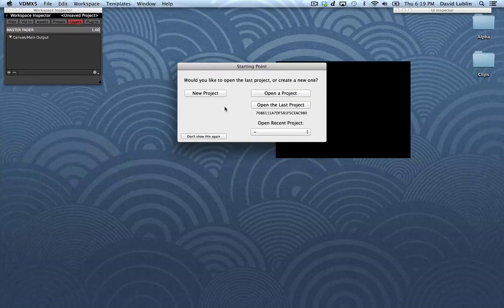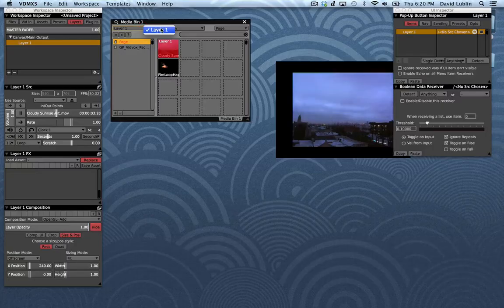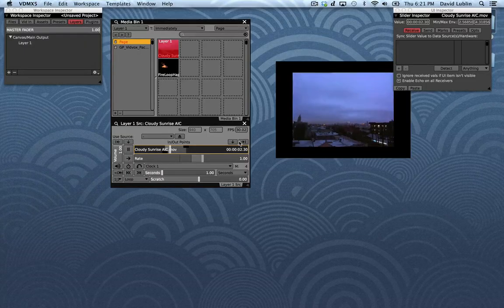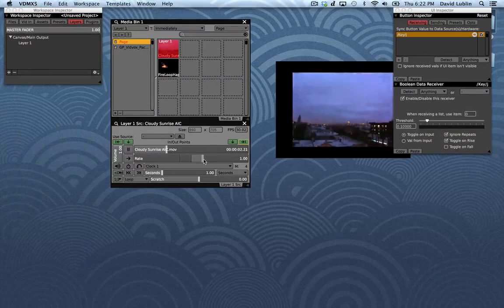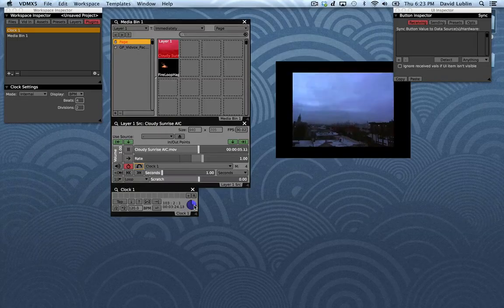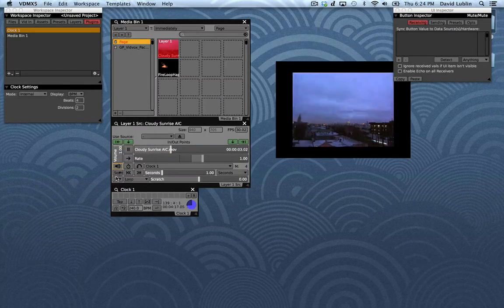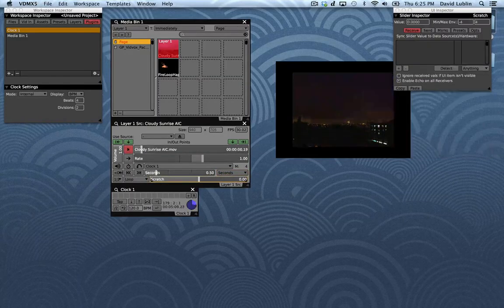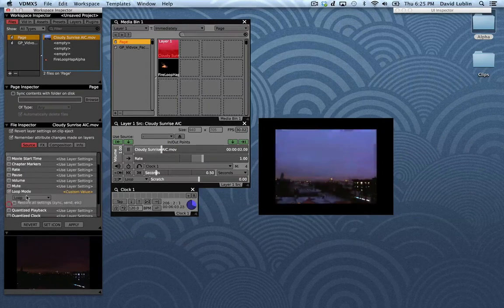Introduction to movie playback in VDMX